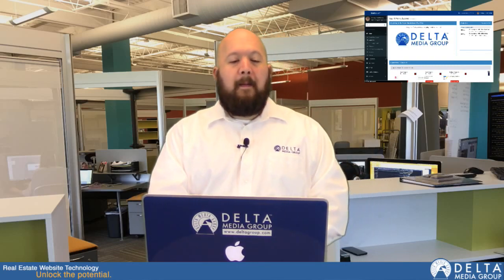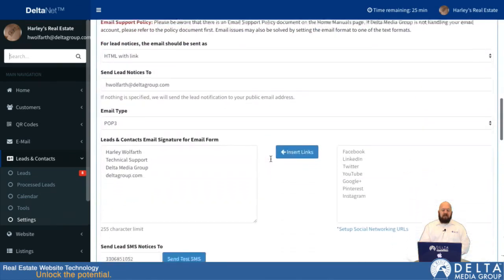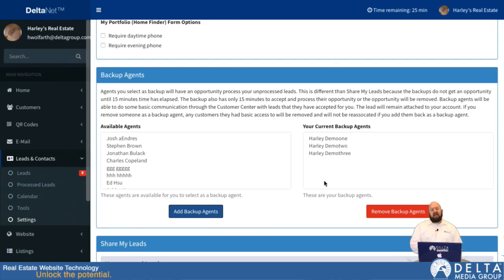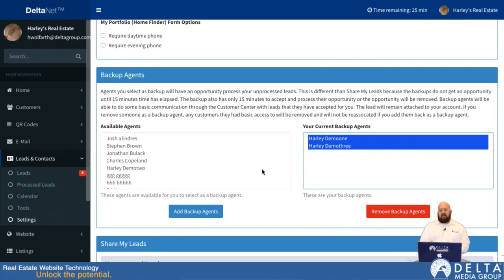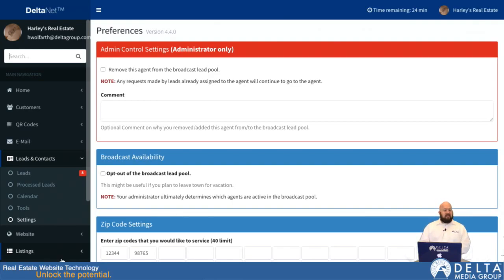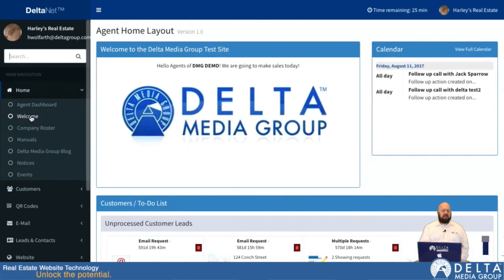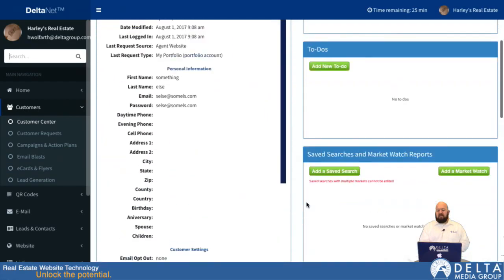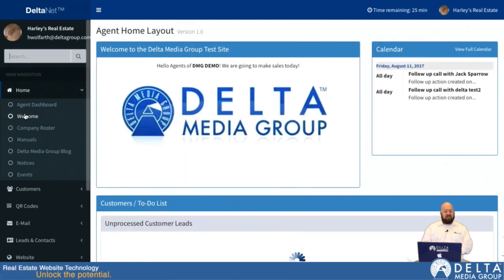Tech Tuesday's Live [DeltaNet 5] - Configuring Backup Agents